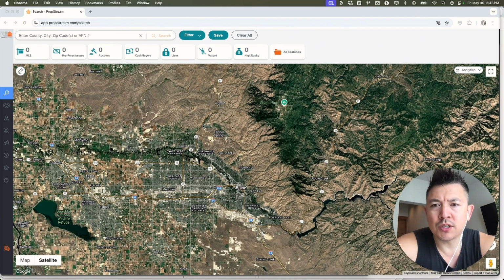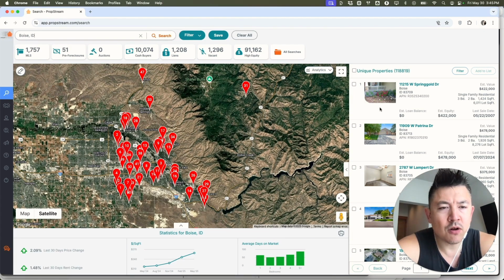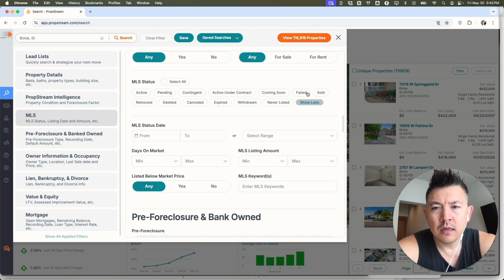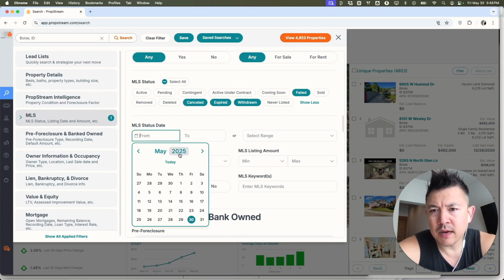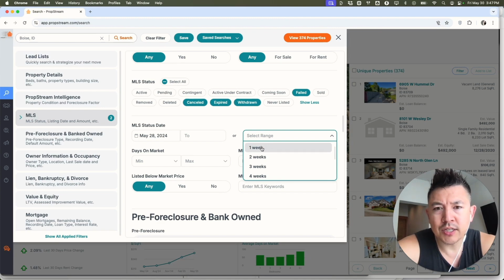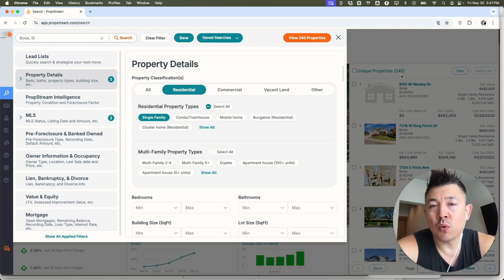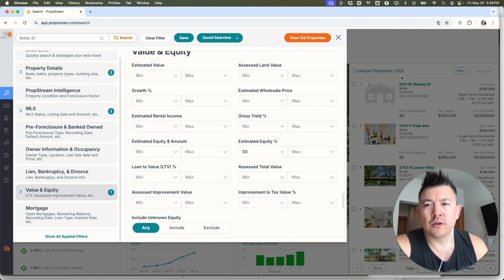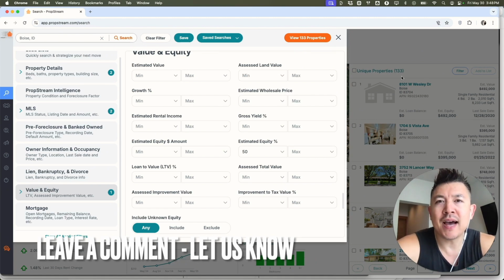✅ How To Find Expired Listings In PropStream🔴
PropStream is a comprehensive real estate software platform that equips investors, agents, and professionals with robust tools for property research, lead generation, and market analysis. It provides access to a vast database of over 160 million properties across the U.S., offering detailed information such as ownership records, mortgage data, tax histories, and MLS details. Users can leverage over 165 filters to identify high-potential leads, including pre-foreclosures, vacant homes, and absentee owners. The platform also features AI-driven analytics, skip tracing, rehab cost estimators, and marketing tools like customizable landing pages and direct mail campaigns. With both desktop and mobile applications, PropStream enables real estate professionals to efficiently locate, evaluate, and engage with motivated sellers, streamlining the deal-making process.